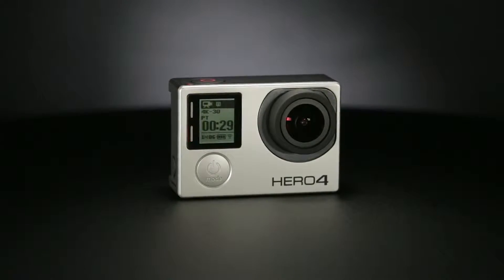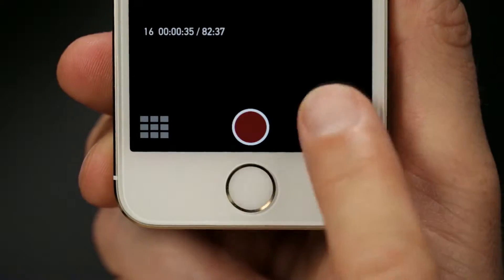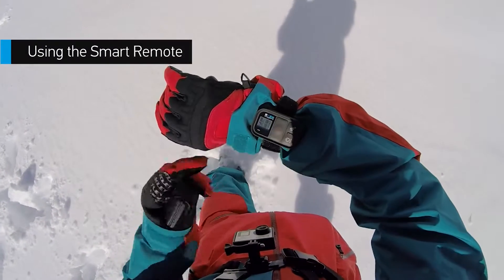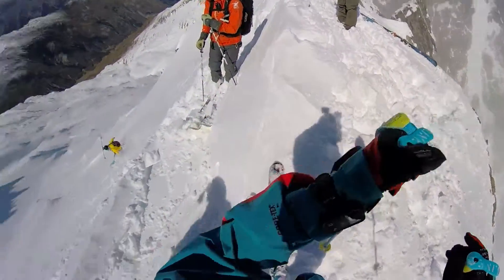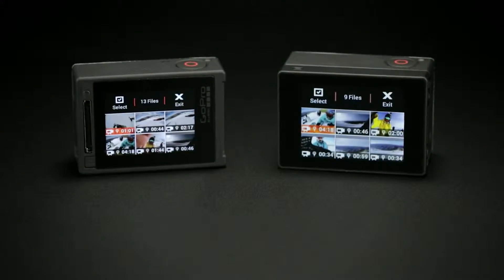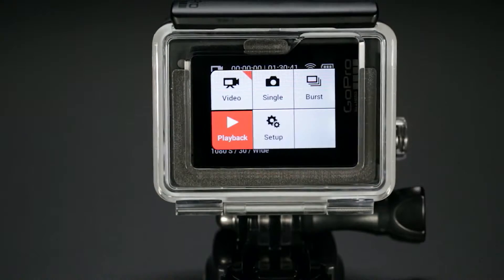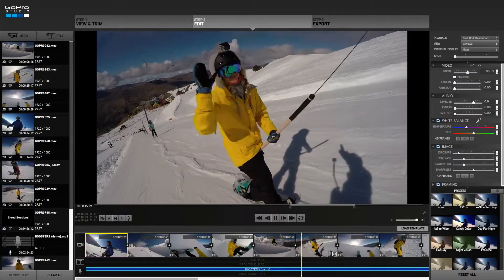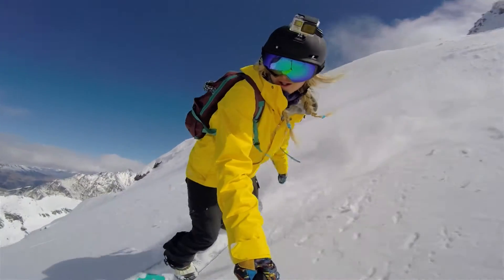GoPro HERO4 Introducing HiLight Tag